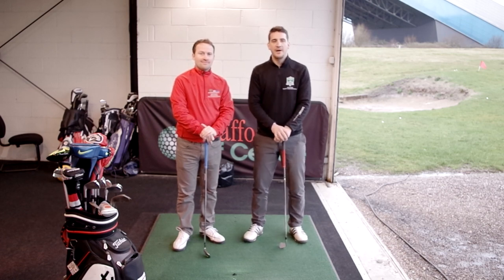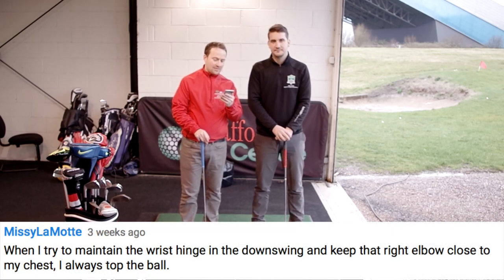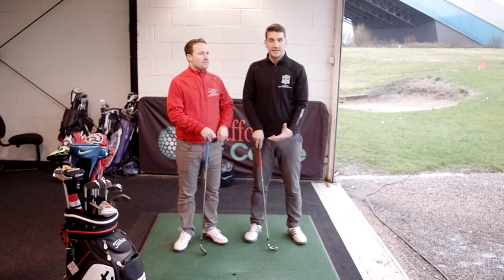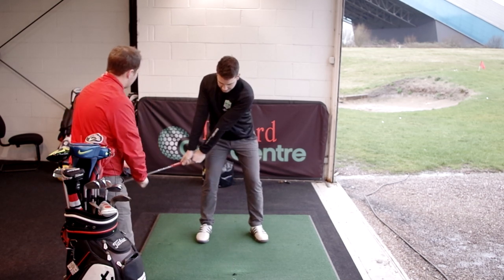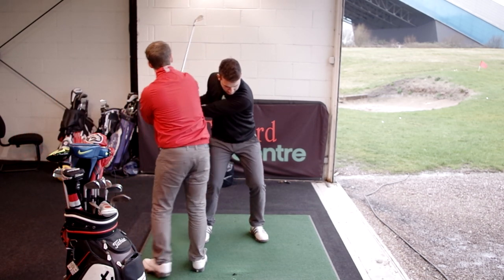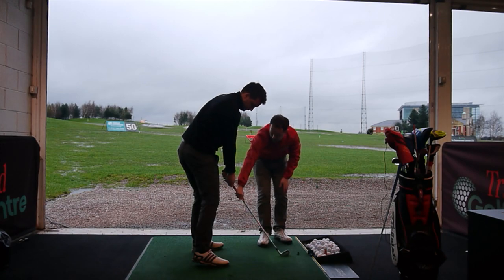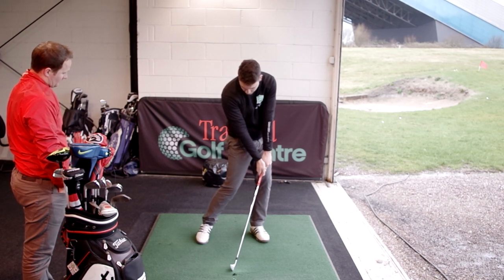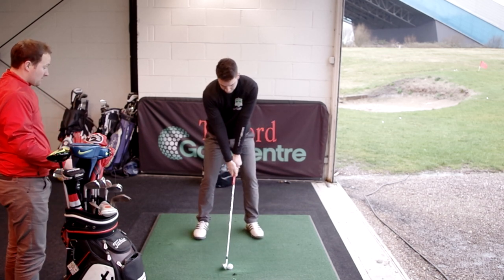How to Stop Topping the Golf Ball - YouTube Questions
WE WILL ANSWER YOUR SOCIAL MEDIA QUESTION WHETHER IT'S THROUGH YOUTUBE VIDEOS OR TEXT SO KEEP THEM COMING
►Sign Up for Free to HowToImproveMYGolf.com